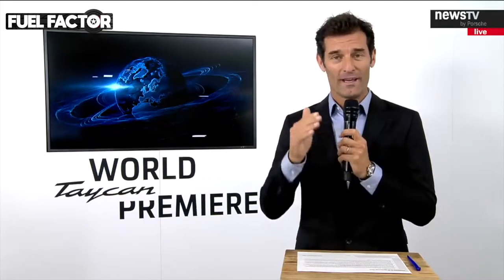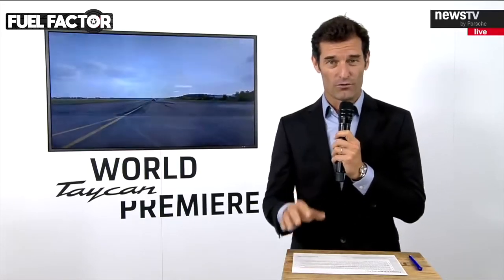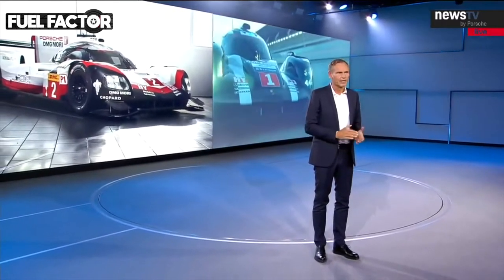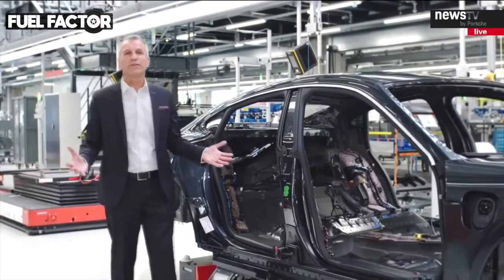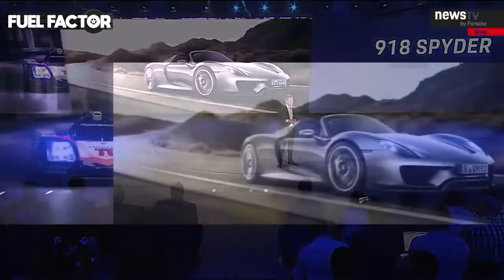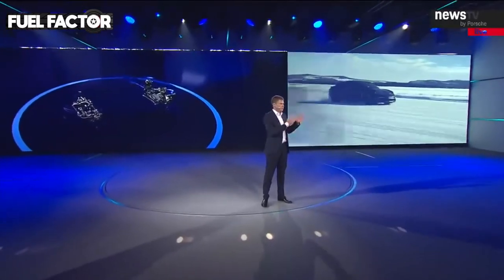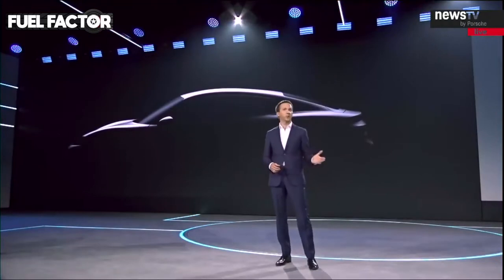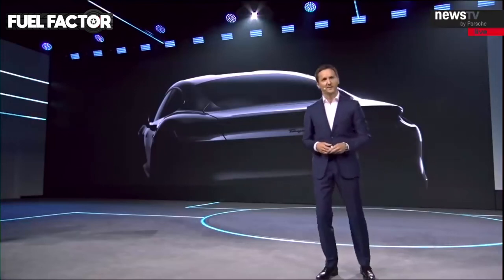Porsche Taycan Worldwide Introduction (2020)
Porsche presented its first fully-electric sports car to the public today with a spectacular world premiere held simultaneously on three continents. "The Taycan links our heritage to the future. It carries forward the success story of our brand - a brand that has fascinated and thrilled people the world over for more than 70 years," said Oliver Blume, Chairman of the Executive Board of Porsche AG, who opened the world premiere in Berlin: "This day marks the start of a new era."

The four-door sports saloon is a unique package, offering typical Porsche performance and connectivity with everyday usability. At the same time, highly advanced production methods and the features of the Porsche Taycan are setting new standards in the fields of sustainability and digitalisation. "We promised a true Porsche for the age of electromobility - a fascinating sports car that not only excites in terms of its technology and driving dynamics, but also sparks a passion in people all over the world, just like its legendary predecessors have done. Now we are delivering on this promise," emphasises Michael Steiner, Member of the Executive Board of Porsche AG - Research and Development.

The first models in the new series are the Porsche Taycan Turbo S and Taycan Turbo. They are at the cutting edge of Porsche E-Performance and are among the most powerful production models that the sports car manufacturer currently has in its product range. Less powerful variants of these all-wheel drive vehicles will follow this year. The first derivative to be added will be the Taycan Cross Turismo at the end of next year. By 2022, Porsche will have invested more than six billion euros in electromobility.